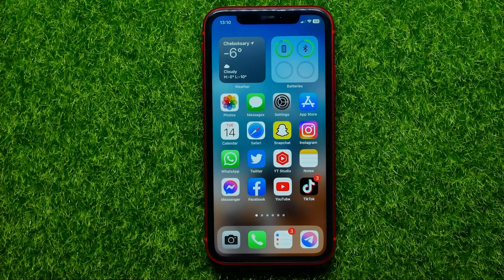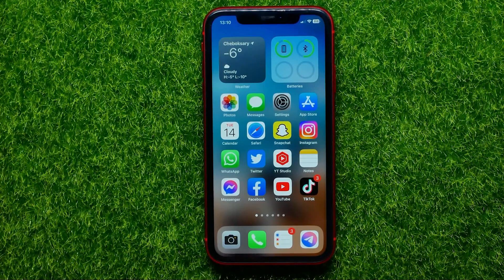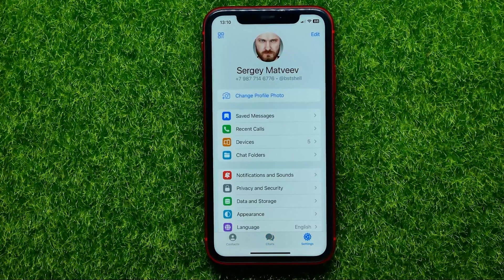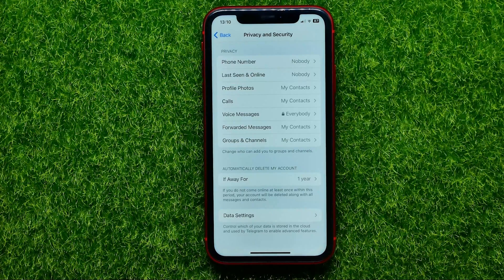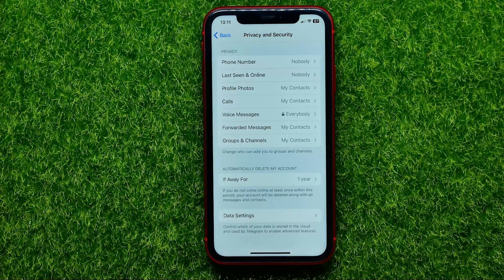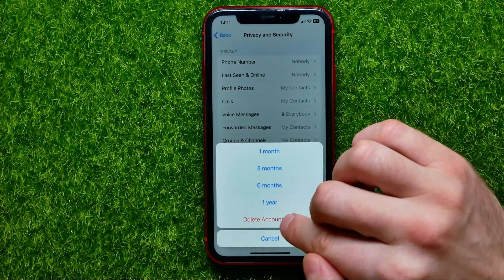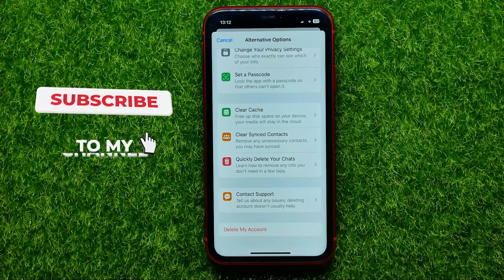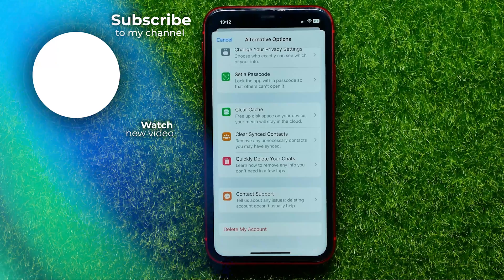How to Delete Telegram Account (2023)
If you are looking for a video about how to delete telegram account, here it is!
In this video I will show you how to delete telegram account permanently. Be sure to watch the video to the very end.
You will learn how to deactivate telegram account permanently. That's easy and simple to do from your phone.

00:00 - Intro
00:25 - How to delete telegram account